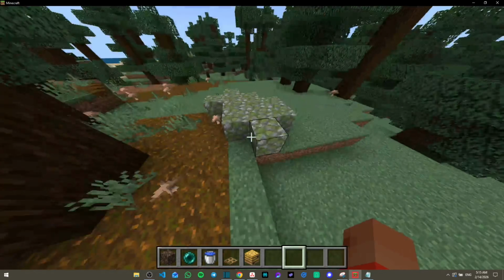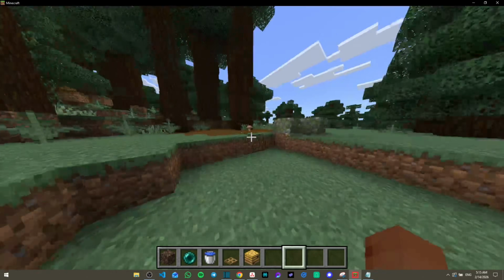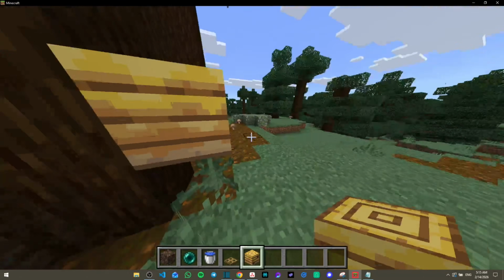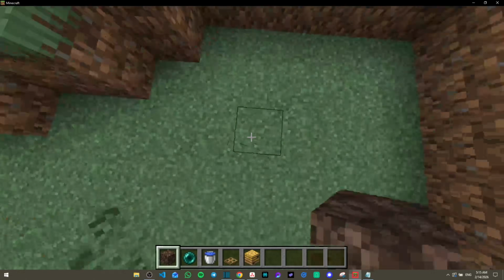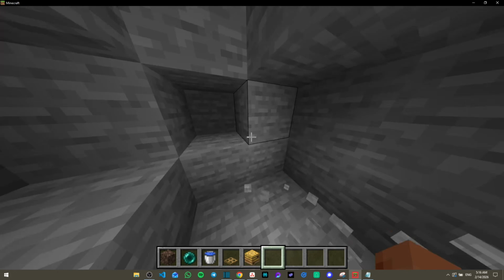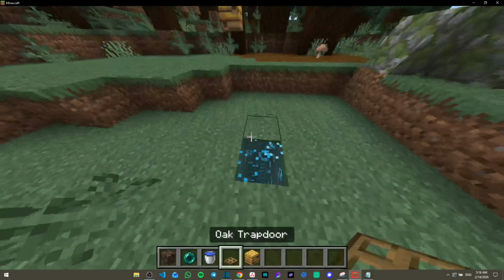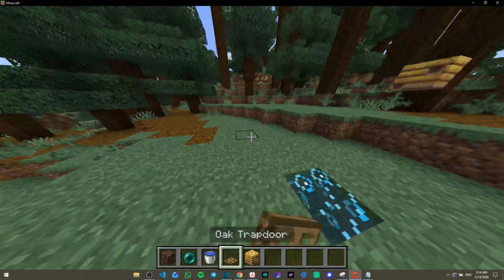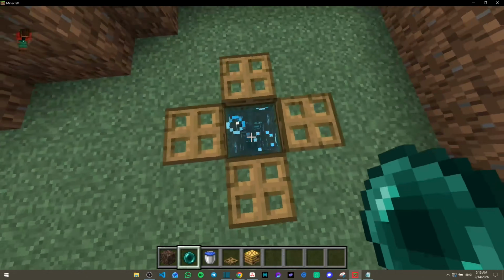How to Make a Chunk Loader in Minecraft Bedrock Edition (Full Guide 2026)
How to Make a Chunk Loader in Minecraft Bedrock Edition

In this video, I show you How to Make a Chunk Loader in Minecraft Bedrock Edition step by step so you can keep your farms, redstone contraptions, and automated systems running even when you’re far away. If you’re playing on Minecraft Bedrock 1.21 and want a reliable chunk loader design, I guide you through the exact setup and materials you need. You’ll learn how chunk loading works in Minecraft Bedrock, how to build a chunk loader in survival, and how to make sure your iron farm or other builds stay active. By the end, you’ll be able to create your own Minecraft Bedrock chunk loader easily and efficiently.

Chapters:
00:00 Introduction
00:10 How to Make a Chunk Loader in Minecraft Bedrock Edition